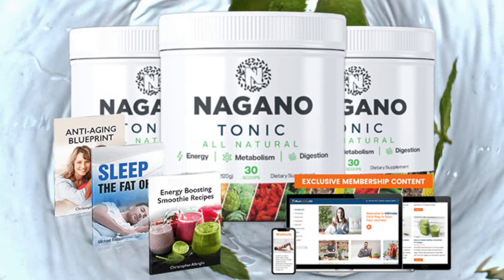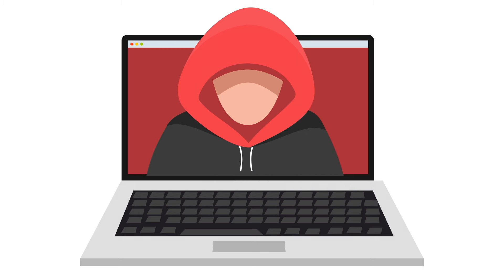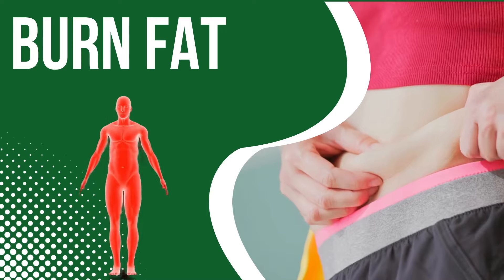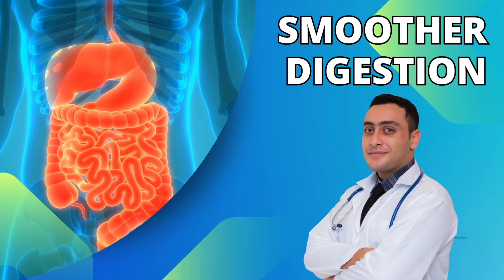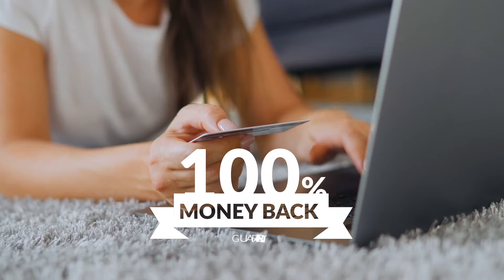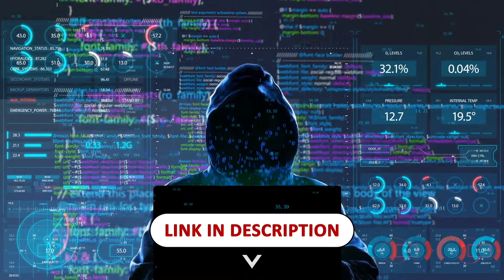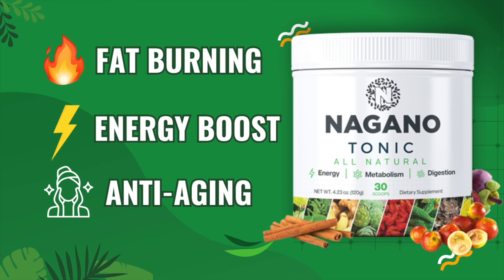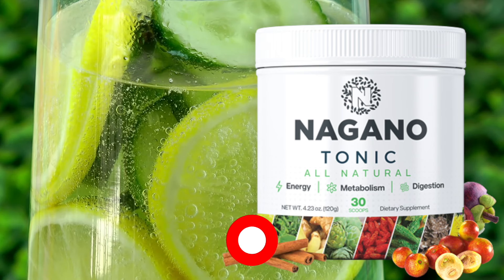Nagano Tonic Review - Everything You Need to Know!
Nagano Tonic, a powerful, all-natural elixir designed to boost metabolism, support fat loss, and increase energy. If you're struggling with stubborn fat or low energy, this tonic could be the game-changer you've been searching for!